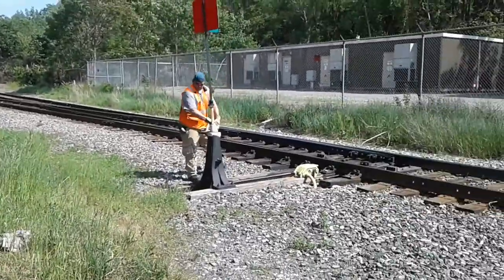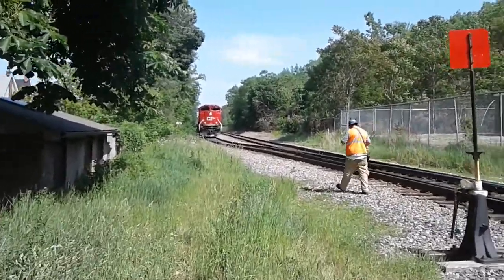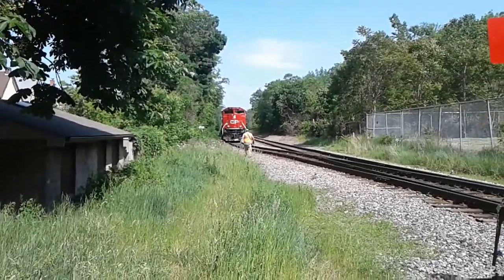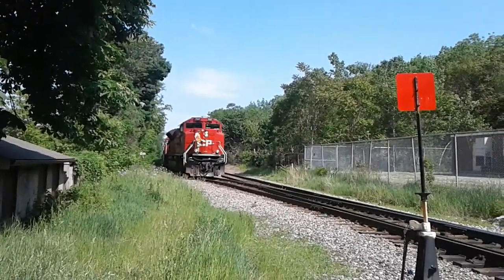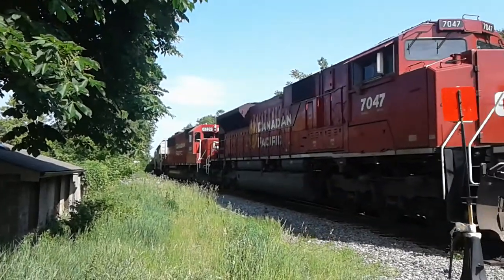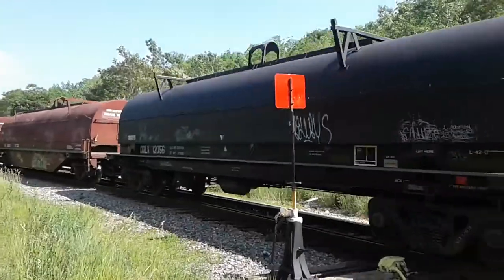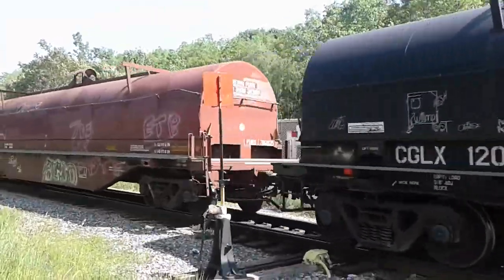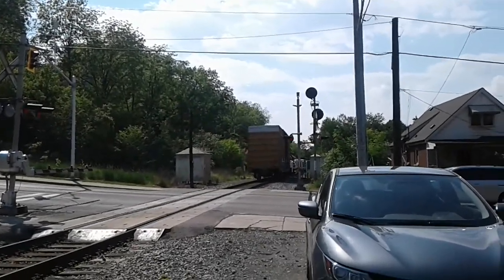247 CP Train Departing from Kinnear Yard in Hamilton ON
this video was recorded around Wentworth Street Railway Crossings in Hamilton ON at 4 pm on June 4th 2021. the man was pulling the lever for that 247 CP Train to Depart at Kinnear Yard. it had an SD-70 ACU Unit as engine 1 and an SD-60 Unit as engine 2. it was heading towards Toronto. enjoy the video everybody!